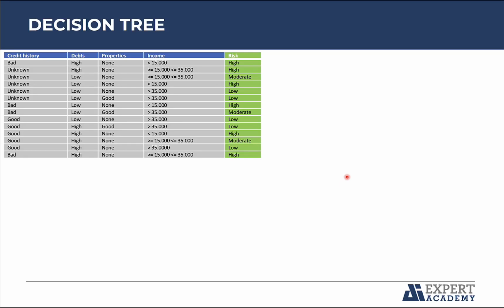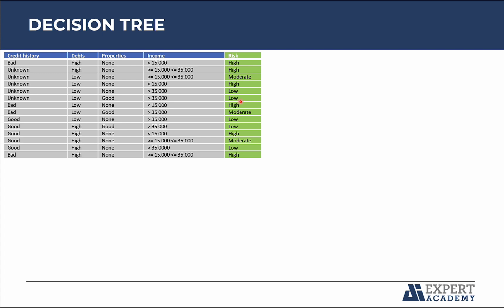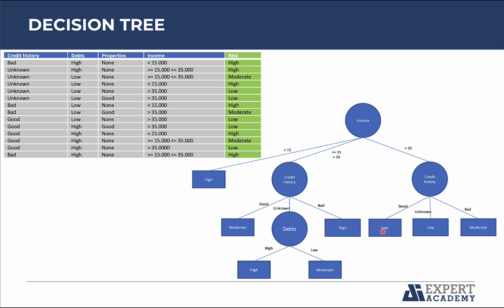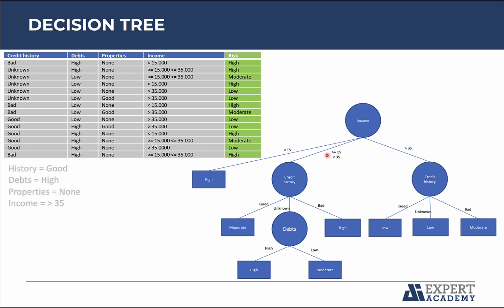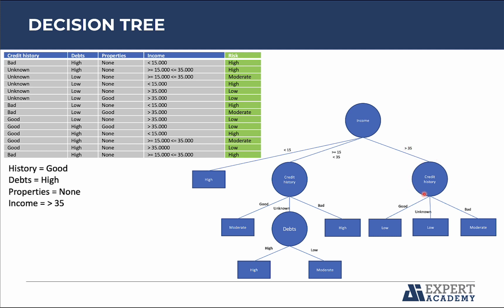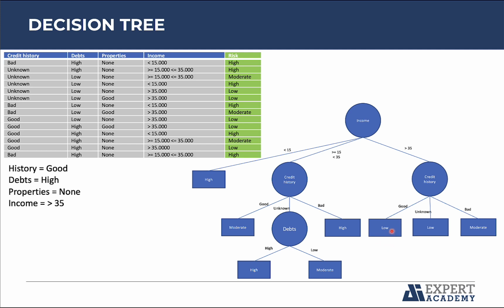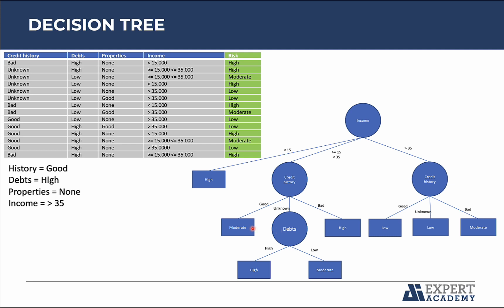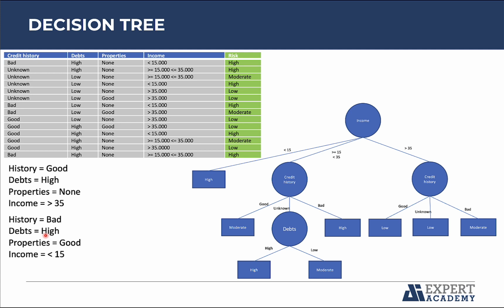Introduction to Decision Tree Algorithm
In this video we present the intuition about the decision tree algorithm in machine learning. The lesson is part of the course Artificial Intelligence and Machine Learning: Complete Guide